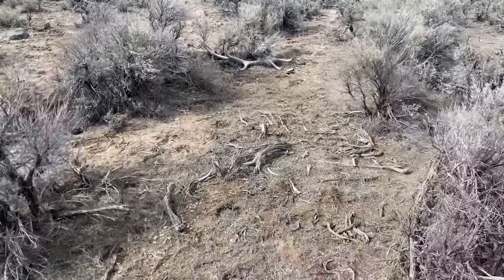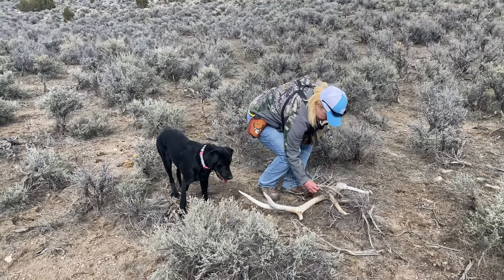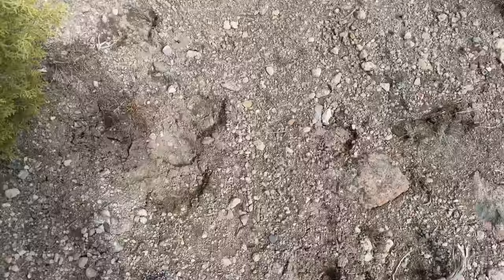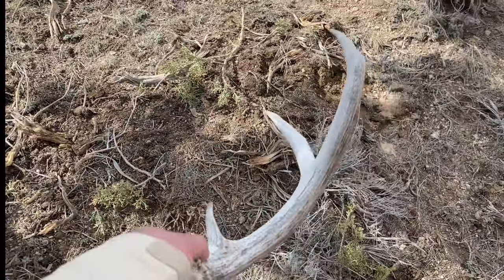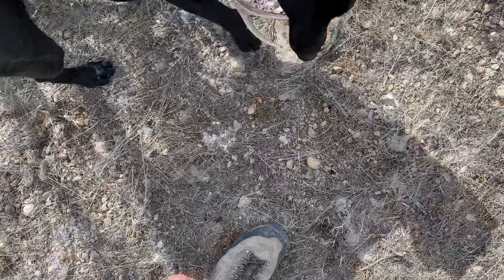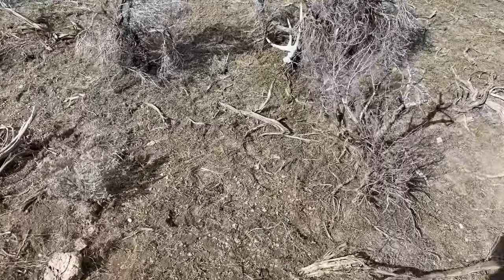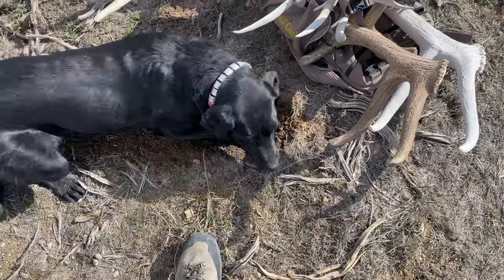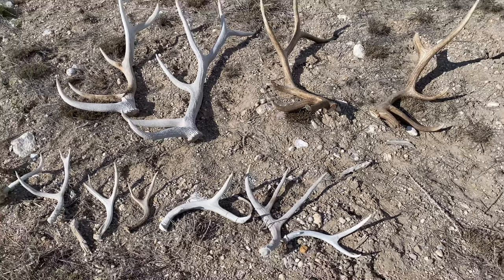Shed hunting 2023 Elk, Muledeer and dead head!!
Shed hunting Idaho 2023 shedhunting antlers hunting tinesup desertlife deerhunting elk settin shedlife elksheds muledeer onxhunt freaky outdoors #2023